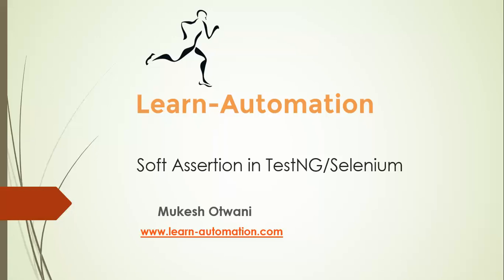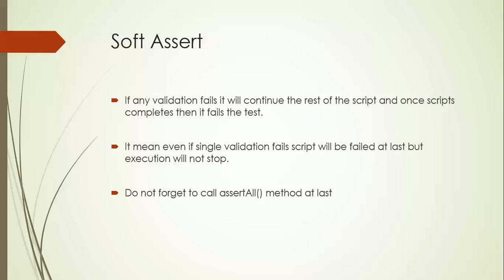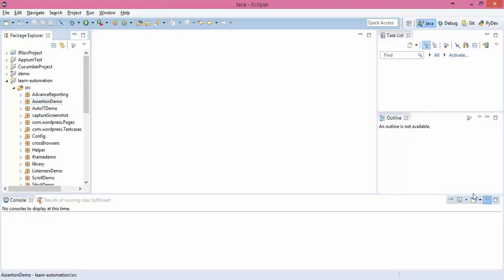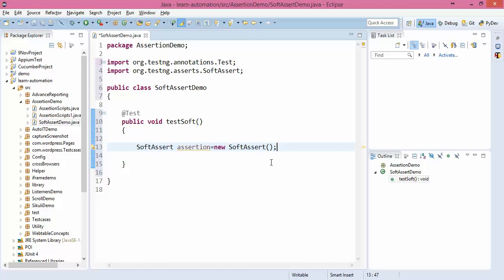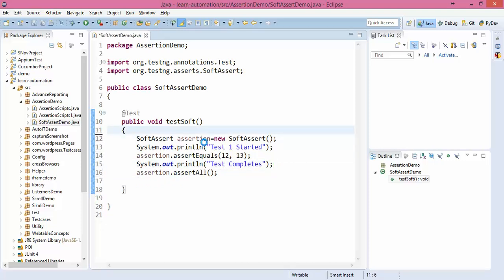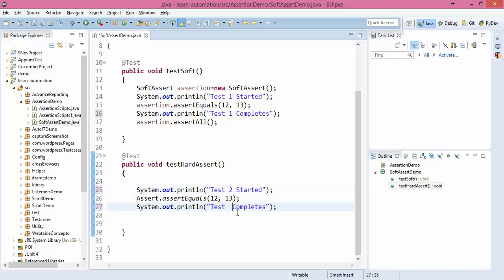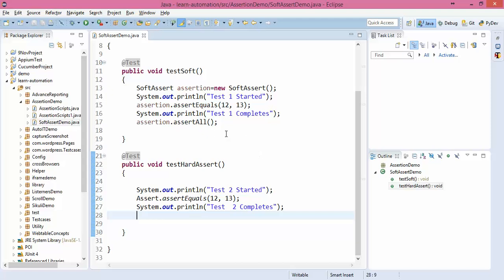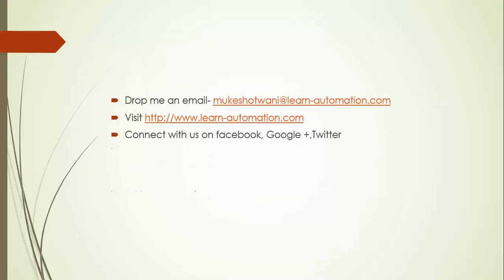How to Use Soft Assertions in TestNG for Selenium WebDriver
In this session, you’ll learn the difference between Hard and Soft Assertions in TestNG and how Soft Assert can help continue test execution even after assertion failures.